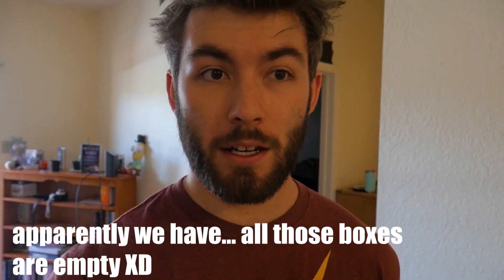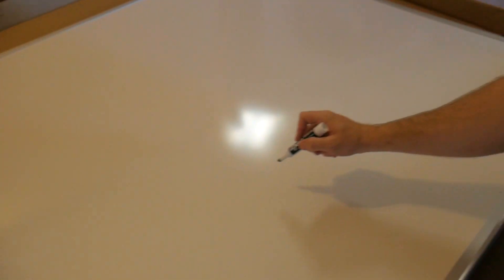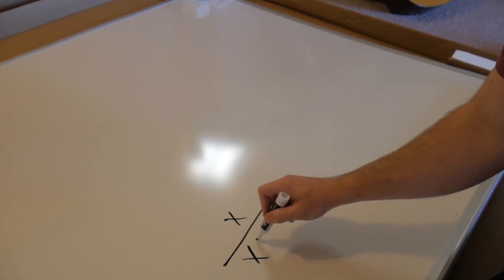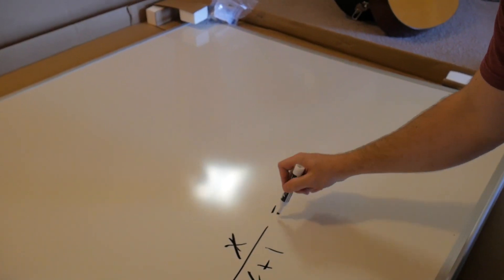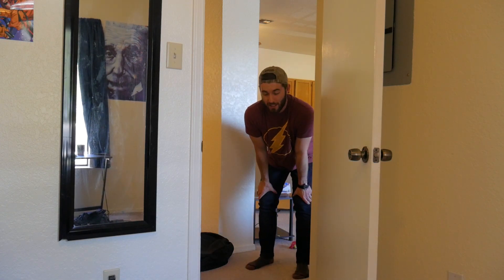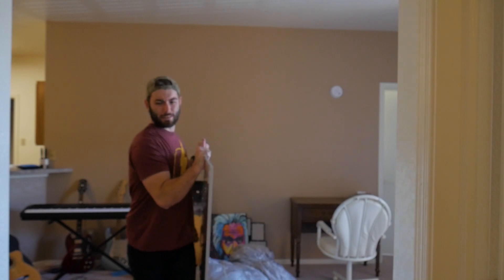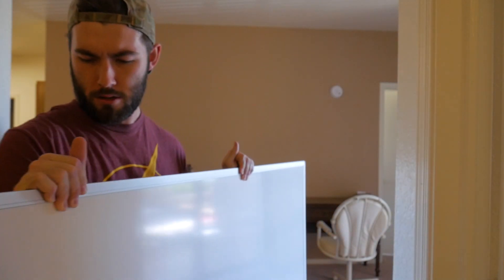A Physics Students Favorite Thing To Unbox!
Does it count as an unboxing video if you only unbox one thing? Well something came in the mail today that I think every physics, math, or engineering major can appreciate.